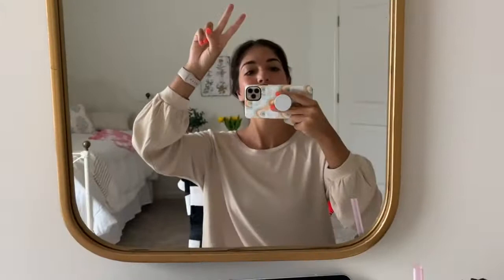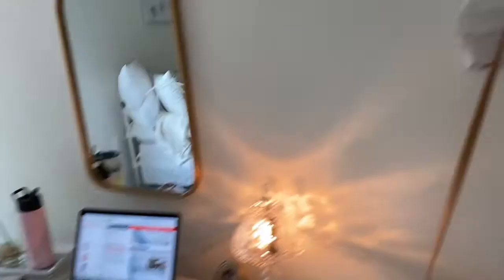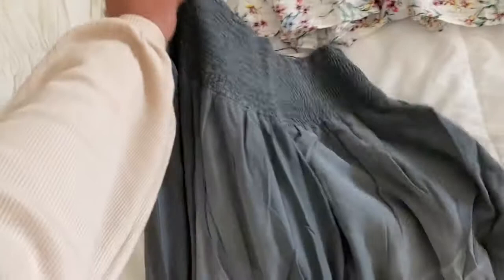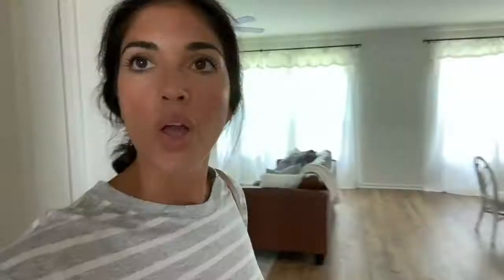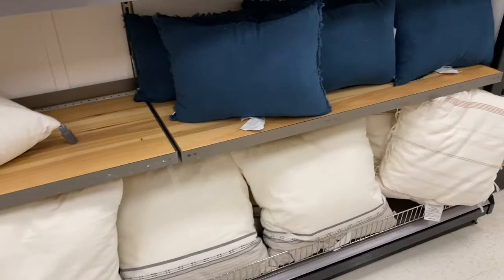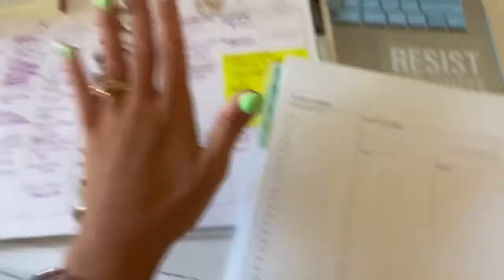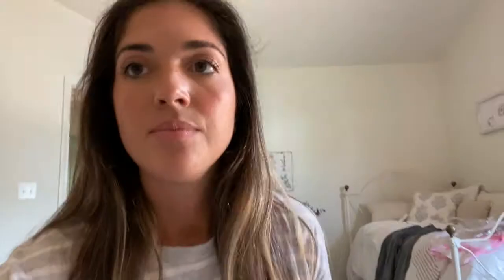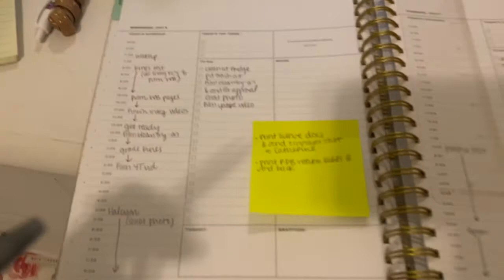day in my life vlog / boards prep, hauls, planner review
A look into how I structure my days post-grad preparing for my boards exam and trying to stay balanced! Hope you enjoy!